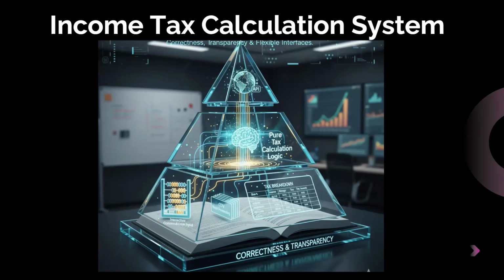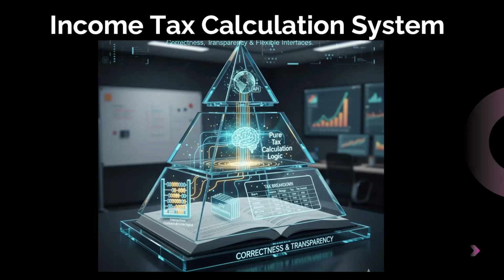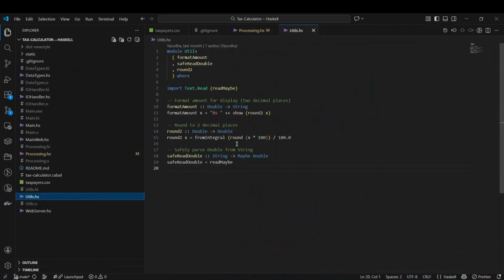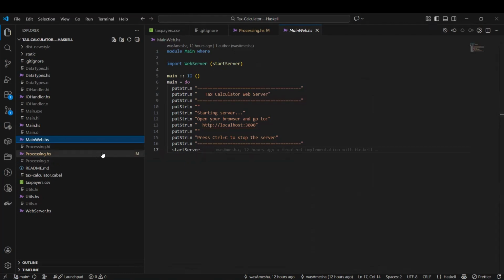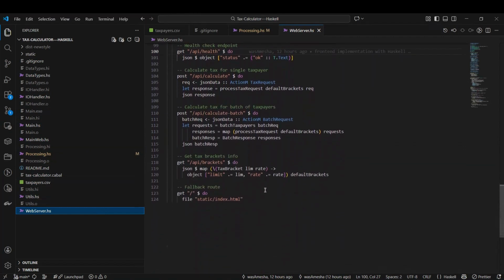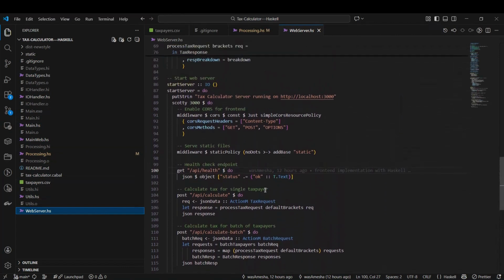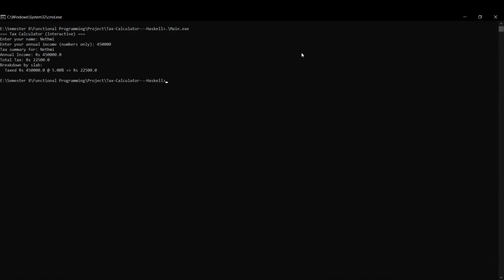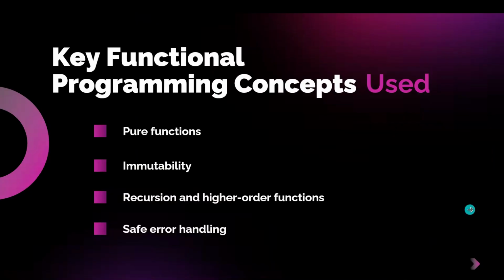Tax Calculator Using Haskell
Group Members:
EG/2020/4115 – Poornima K. N.
EG/2020/4183 – Samasthi H. G. S. R.
EG/2020/4254 – Virajini M. Y.
EG/2020/4257 – Wahalathanthri W. A. S.